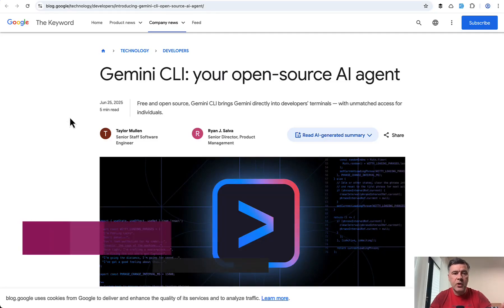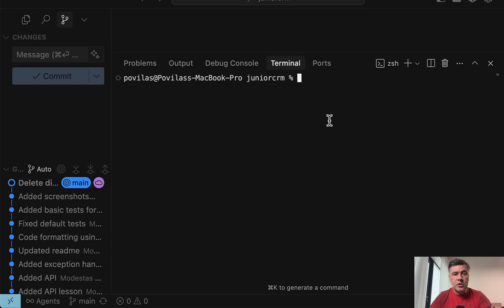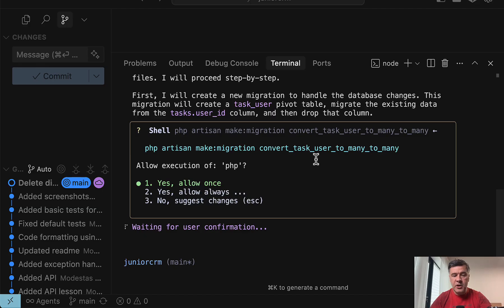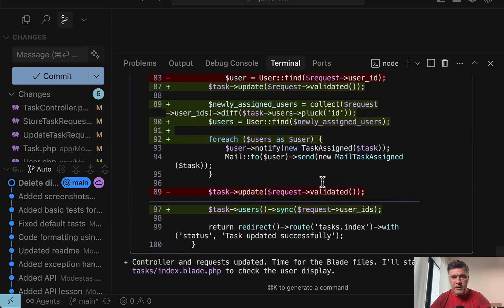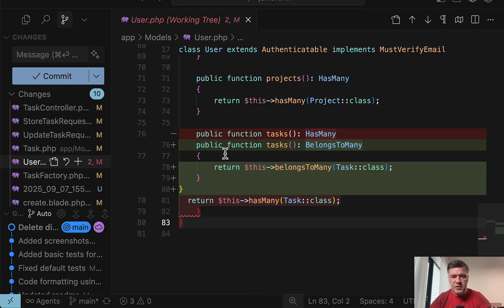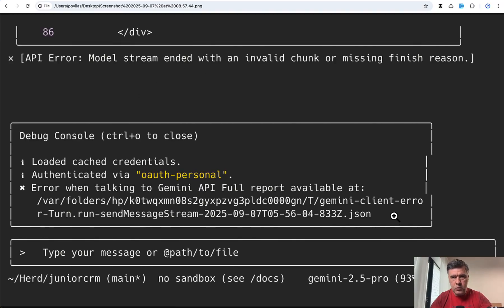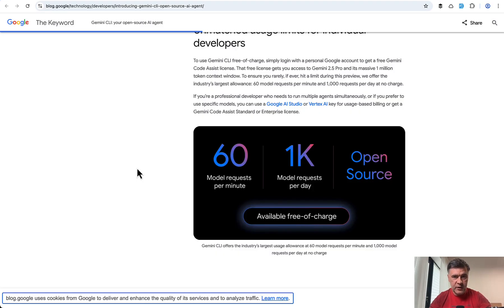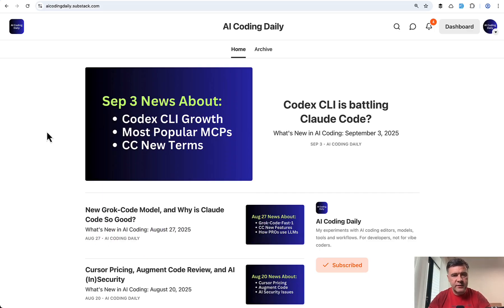So I've tried Gemini CLI... Now I get it why it's not very popular.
I planned to spend a few days with Gemini CLI for a review, but my experiment ended pretty fast. Let me show you.